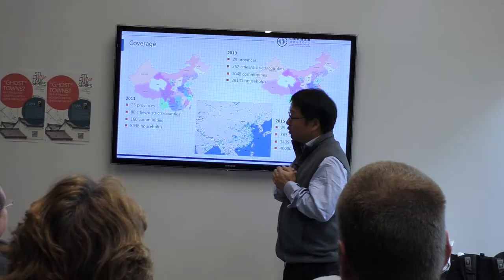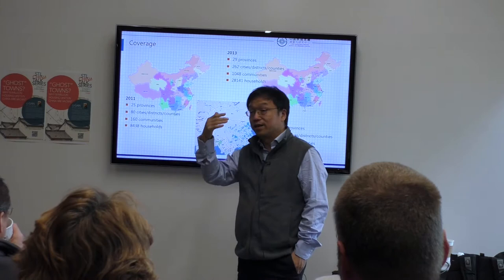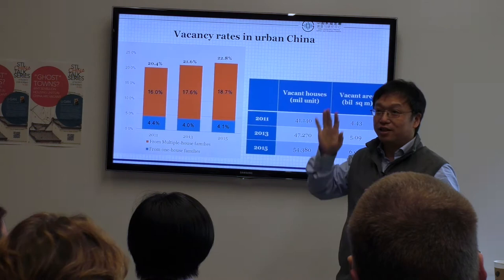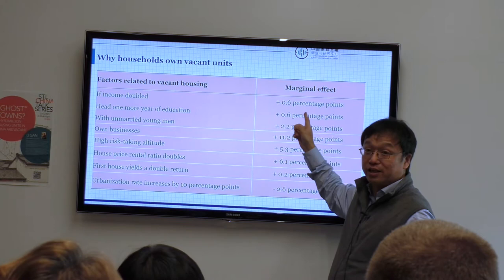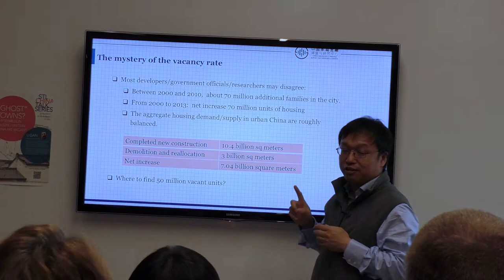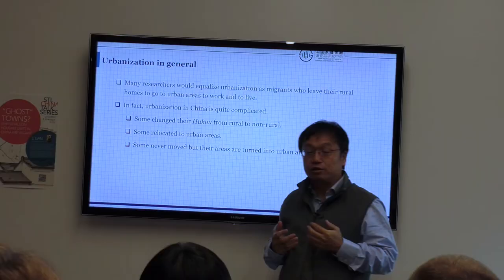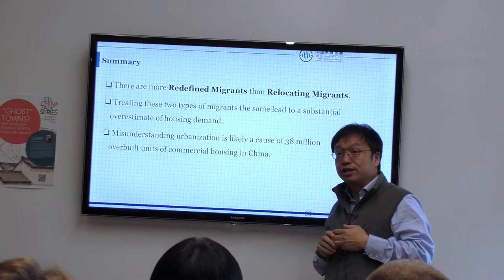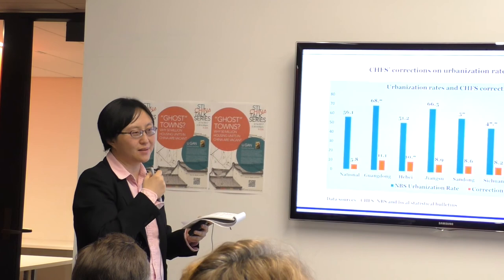2/16/2017 Li Gan: “Ghost” Towns?: Why 50 Million Housing Units in China are Vacant